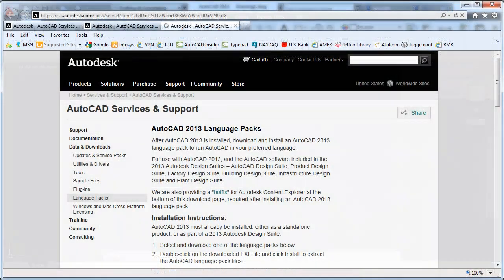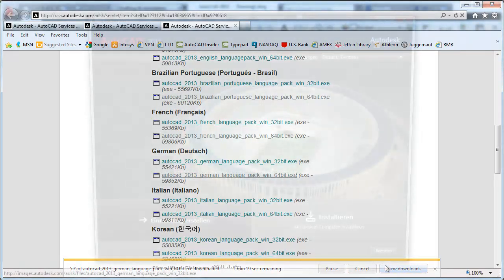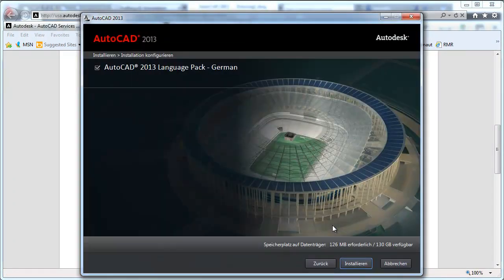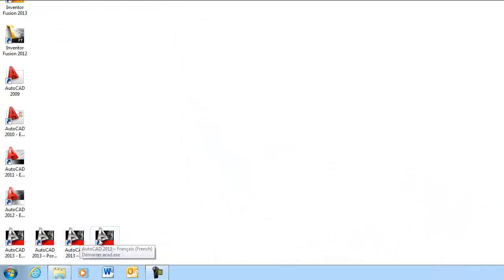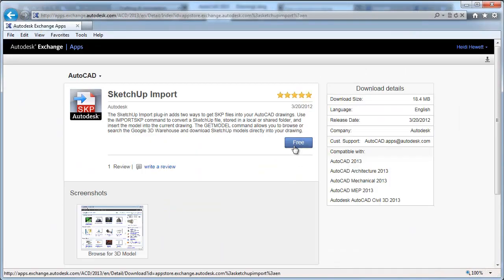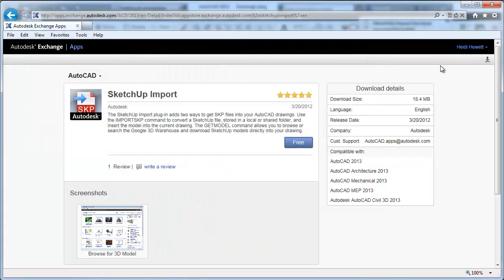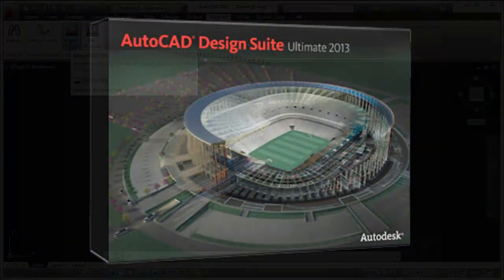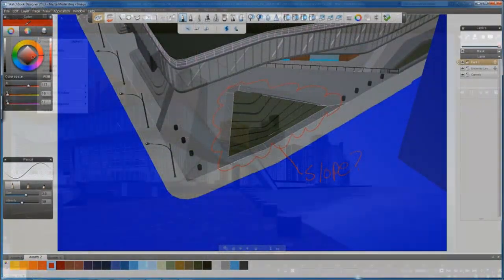AutoCAD 2013: Customize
Extend your already powerful AutoCAD software to meet your specific needs. Easily access and install language packs and downloadable apps. Further extend the power of AutoCAD with the AutoCAD Design Suite.